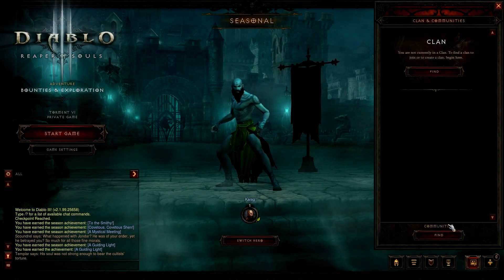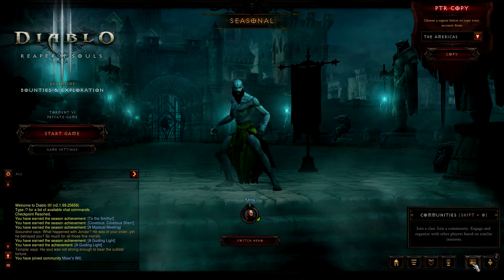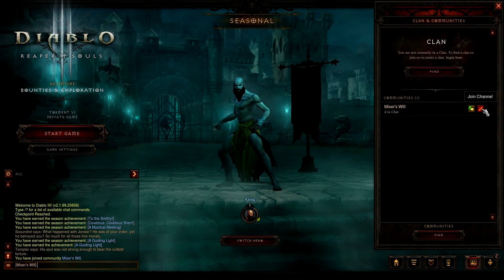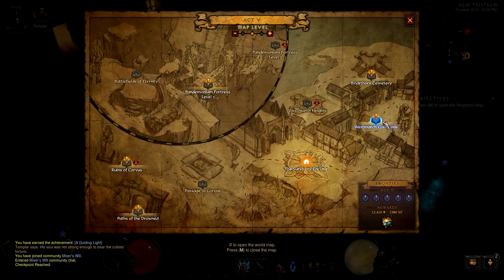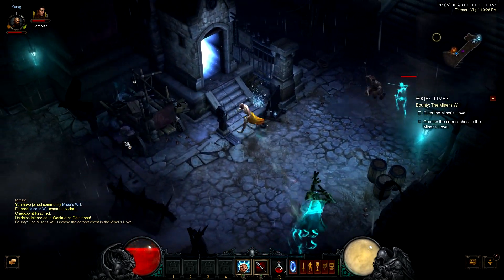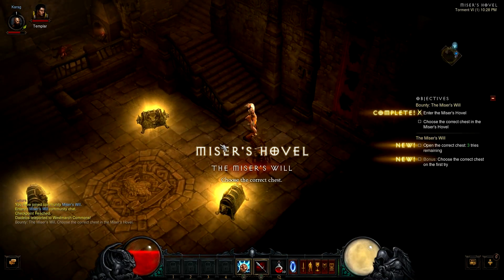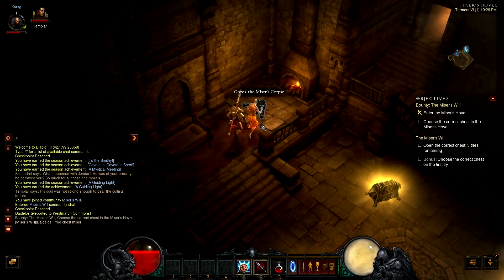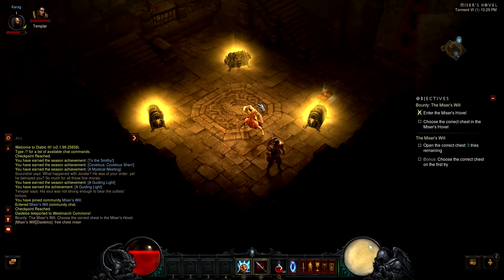Diablo 3 - [OUTDATED] Fastest season leveling and gold farming 2.1.0 (The Miser’sWill)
This is a video showing how to farm The Miser's Will quest for fastest experience and gold possible. This is the best method for people who want fastest 1-70 characters in new seasons, and also farm some fast gold for crafting and upgrading later. It was recorded during PTR 2.1.0 patch.